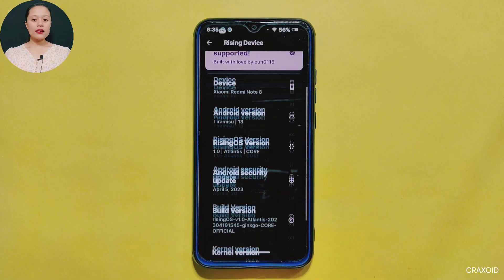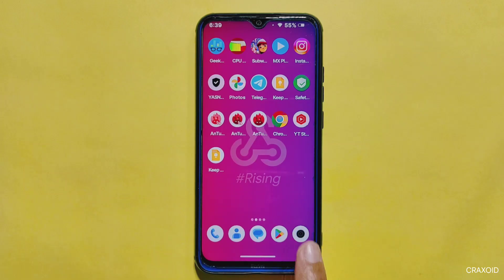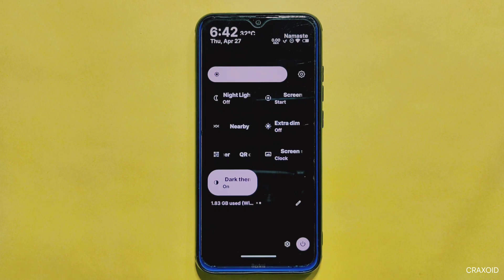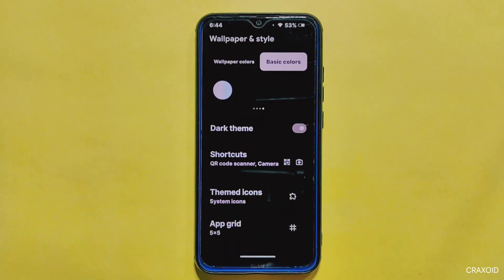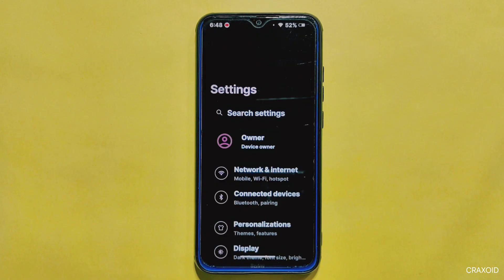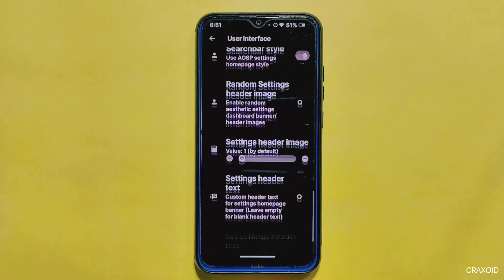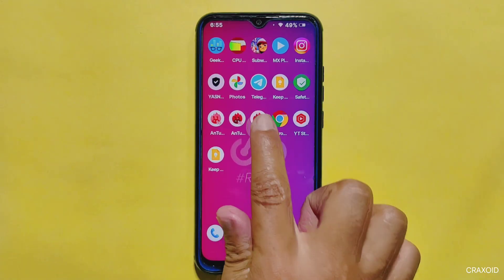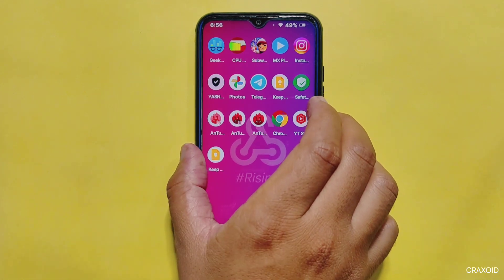Rising OS v1.0 : Indepth Review Ft Redmi Note 8 🔥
Rising OS version 1.0 is a new ROM in the custom ROM community that's essentially a revised version of the popular Ricedroid ROM. In this video, I'll give a detailed review of the ROM, covering everything from performance-related tests like the AnTuTu benchmark to in-depth customizations and features. I'll explore all of the capabilities that this ROM has to offer. If you want to know all about the very first build of Rising OS version 1.0, be sure to watch this video till the end.